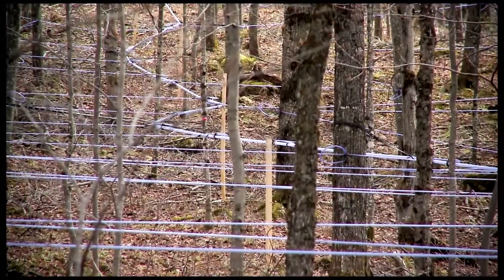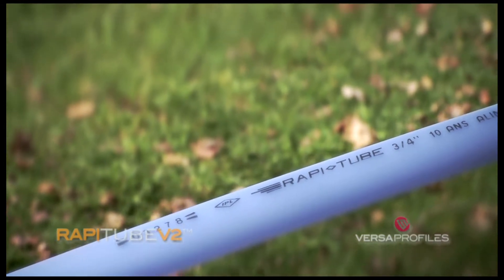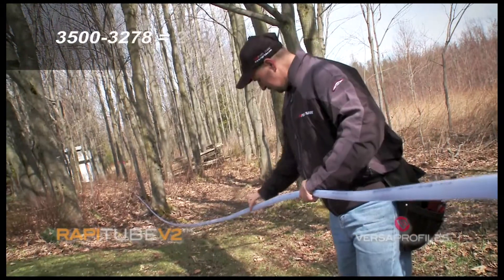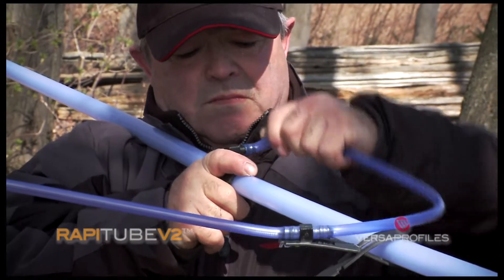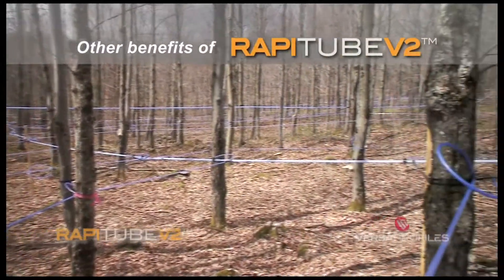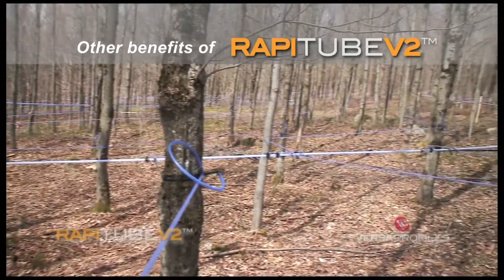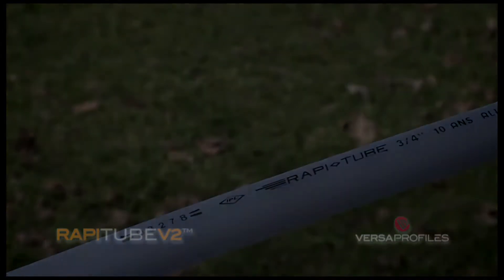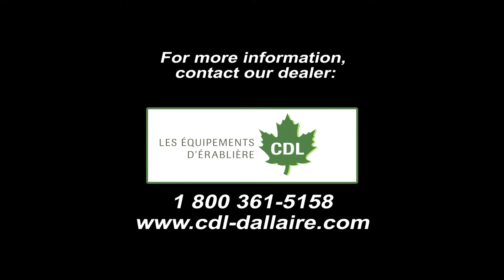RAPITUBEV2 (TM) Wireless Mainline Tubing | Installation + Benefits "SUMMARIZED"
Wireless installation of mainline tubing for maple sap production. Maple production has never been this easy.

- 3x faster to install.
- 10x easier to use.
- 20x more job satisfaction!